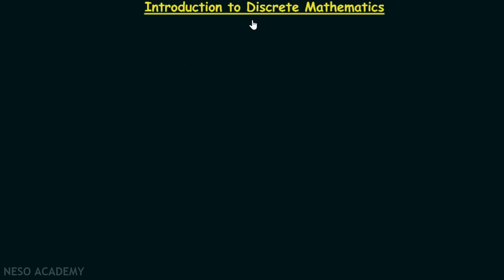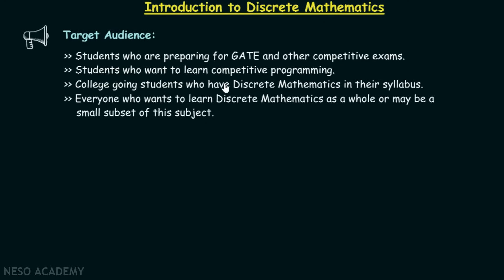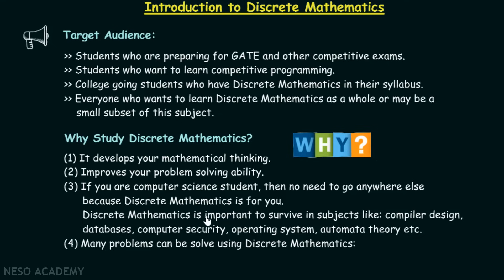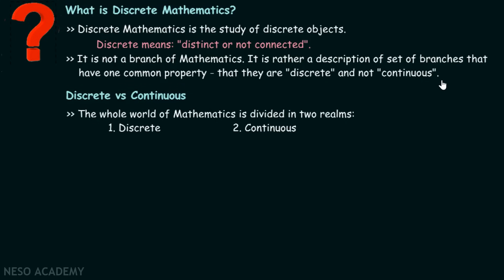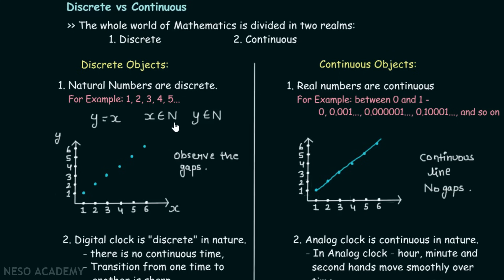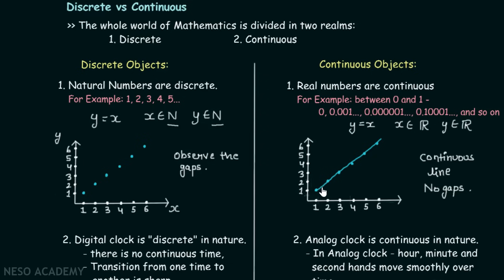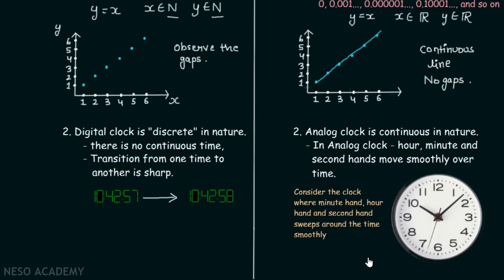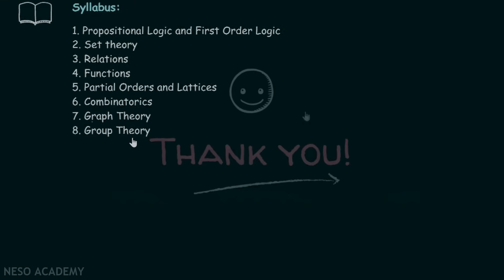Introduction to Discrete Mathematics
Discrete Mathematics: Introduction to Discrete Mathematics
Topics discussed:
1. What is Discrete Mathematics?
2. What is the need to study Discrete Mathematics?
3. Discrete vs. continuous objects.
4. Syllabus of Discrete Mathematics.